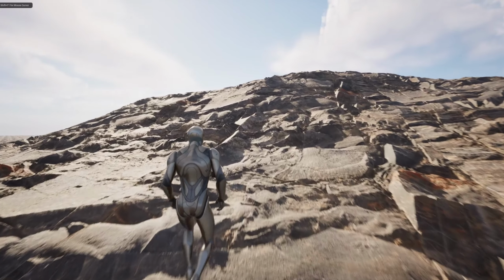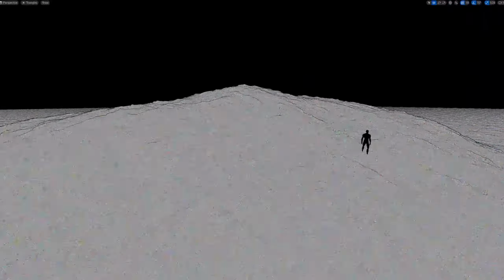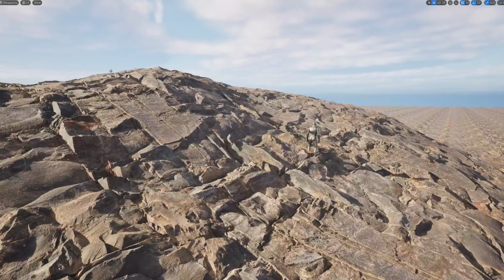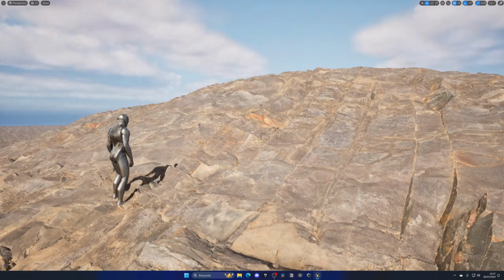Unreal Engine 5.4 Preview Nanite Cliff Tessellation RTX 4090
Hello guys, in this quick and simple video we are going to check out this amazing demo that I built in Unreal Engine 5.